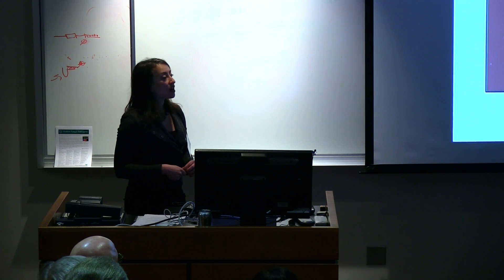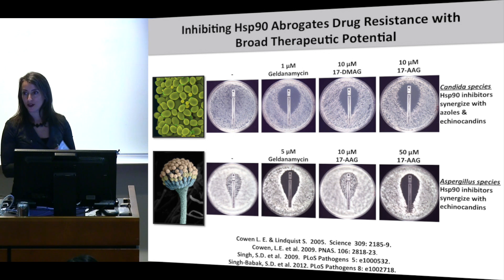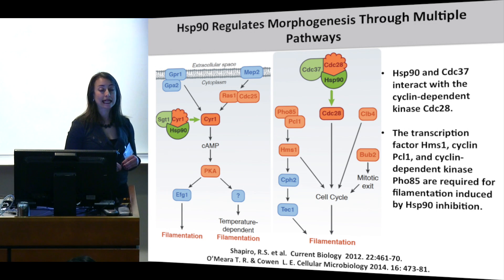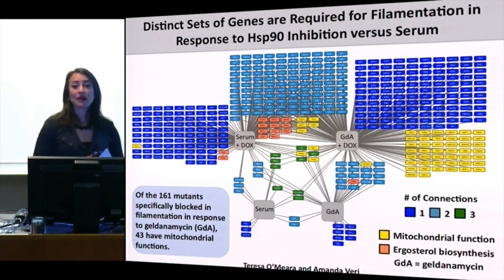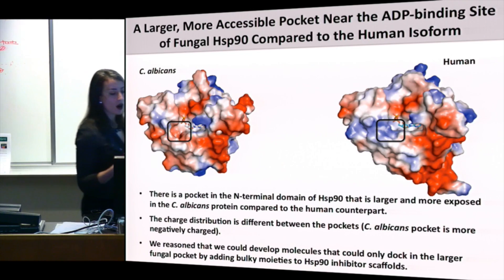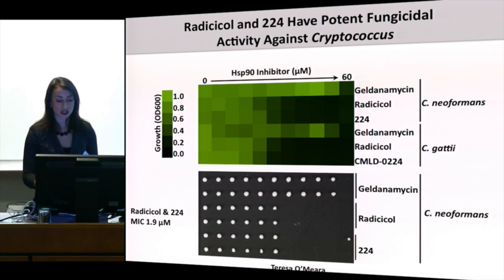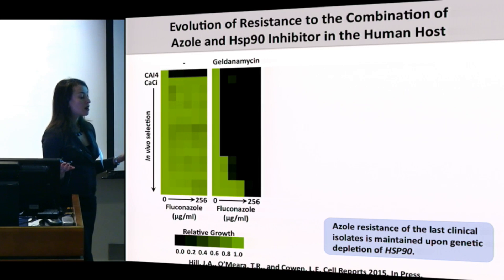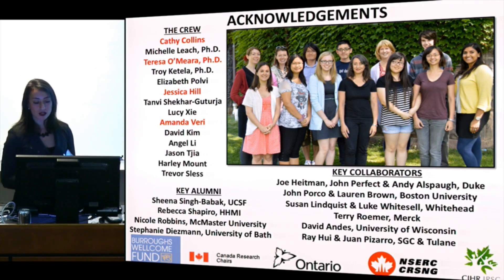The fungal Achilles Heel: Targeting Hsp90 to cripple fungal pathogens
Leah Cowen, PhD
University of Toronto